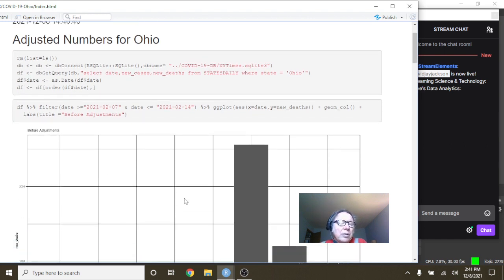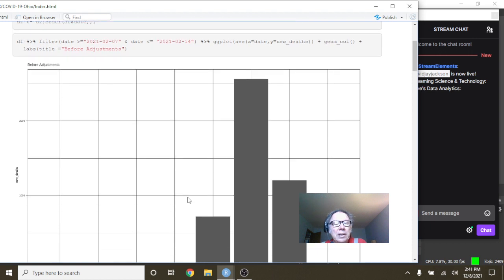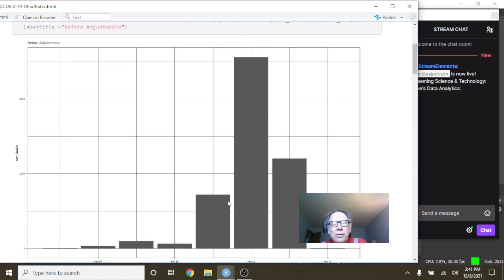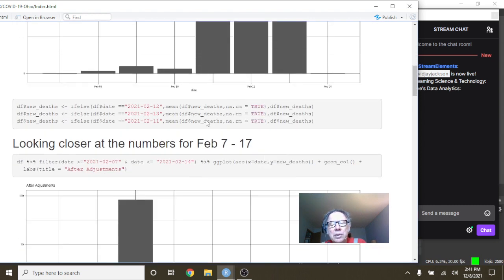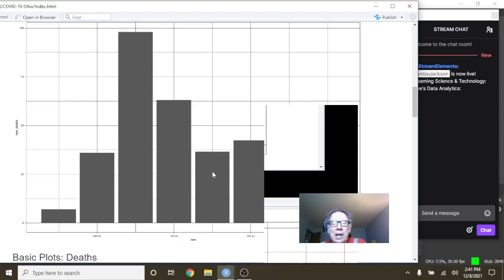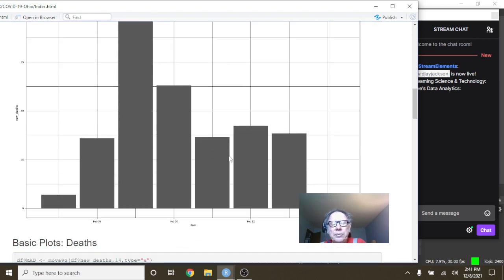Ohio Covid-19 Report (2021-12-09)